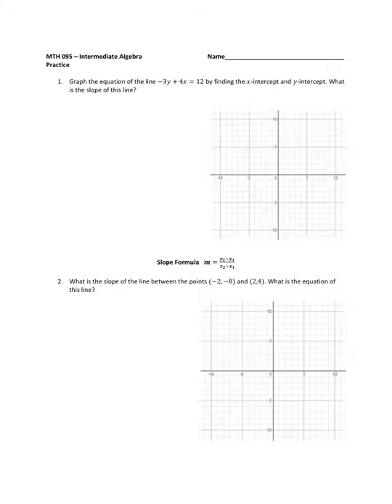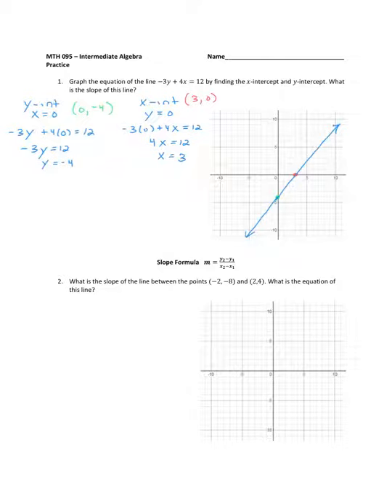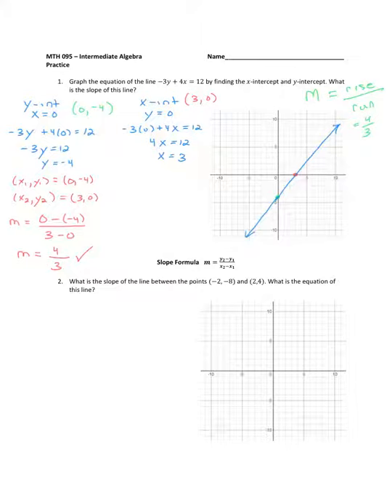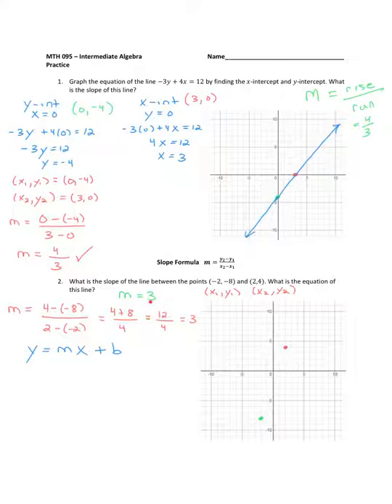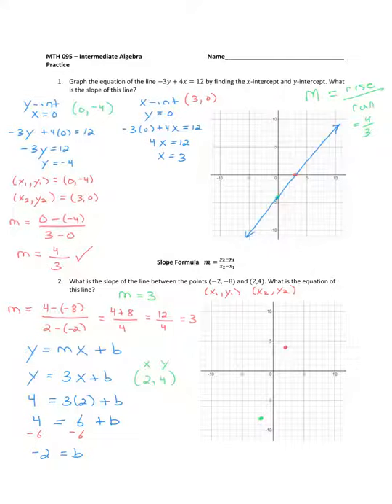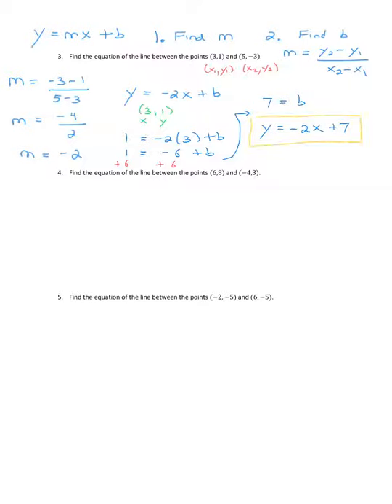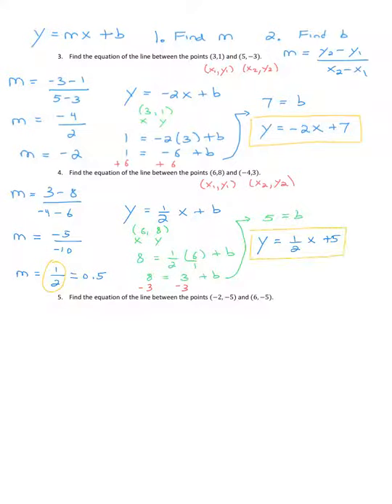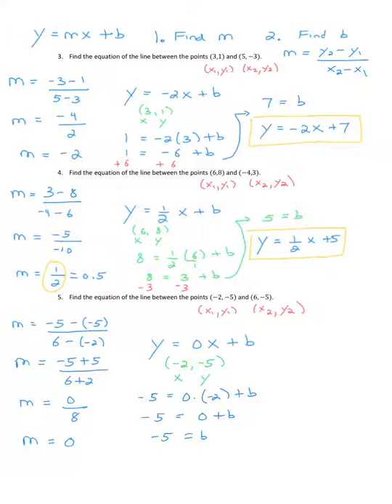MTH 095 Practice 4